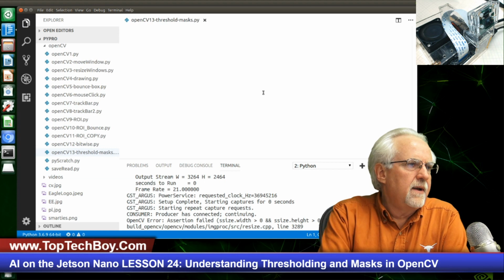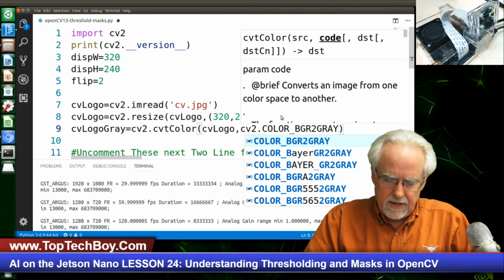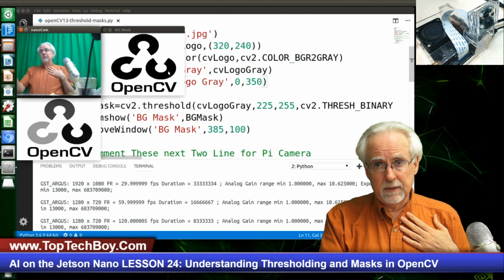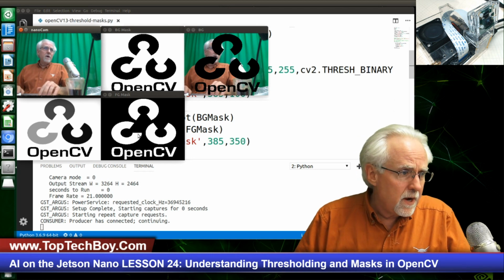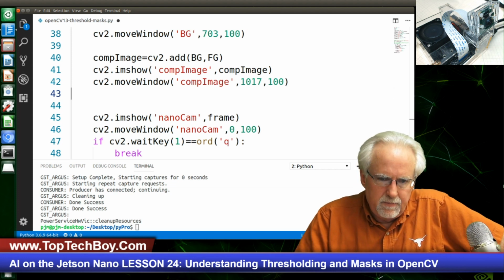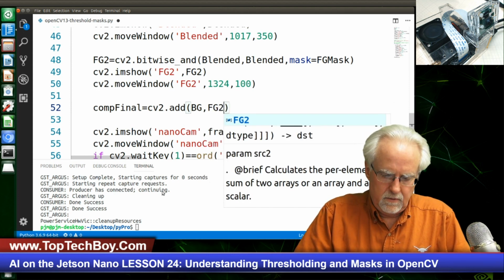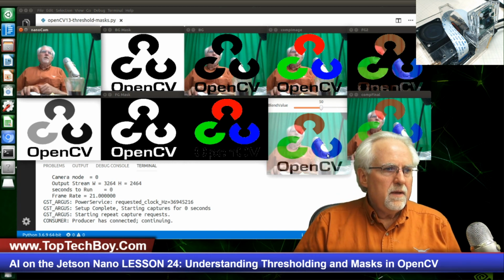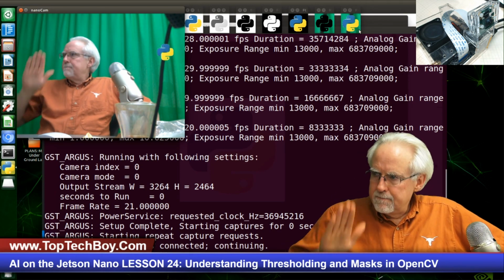AI on the Jetson Nano LESSON 24: Understanding Thresholding and Masks in OpenCV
In this video lesson we learn how to use thresholds and thresholding to create masks that allow us to independently work with image foreground and background. This is a really important tool to understand.

Jetson Nano

You need a GOOD power supply:

You need a GOOD SD card:

I love this cool Acrylic case with fan:

Wireless Keyboard and Mouse that works with Jetson Nano: